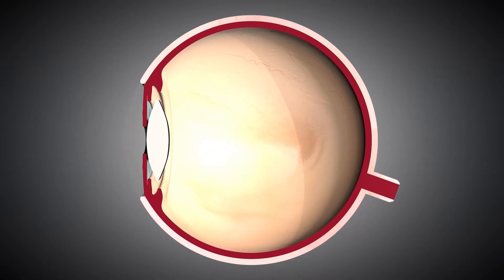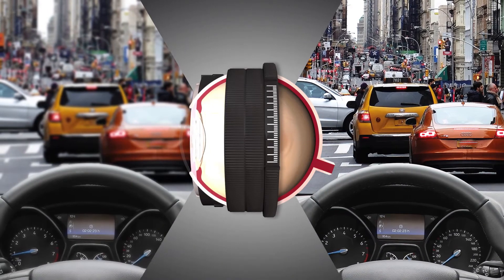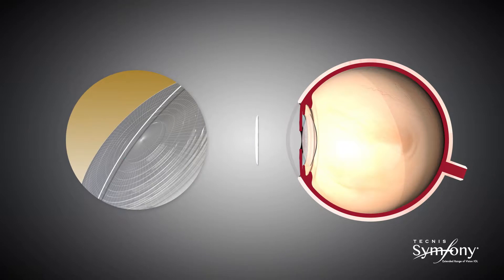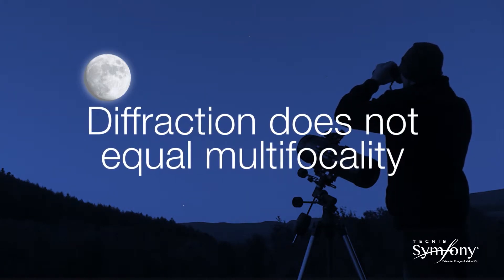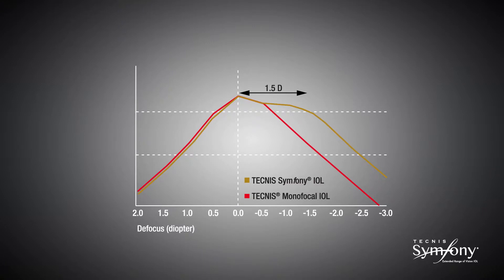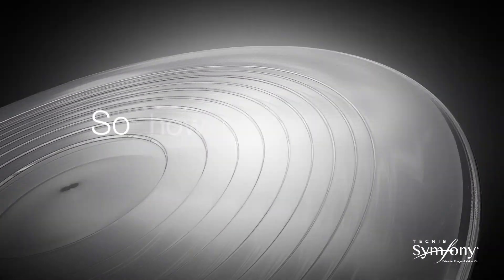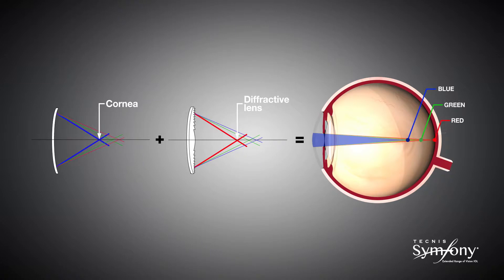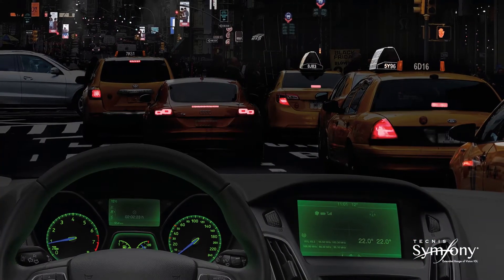Symfony IOL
What Symfony IOL is and how it works.